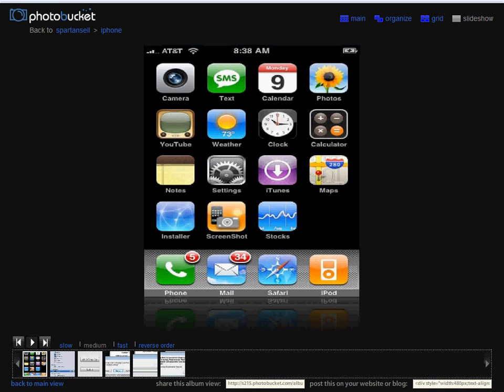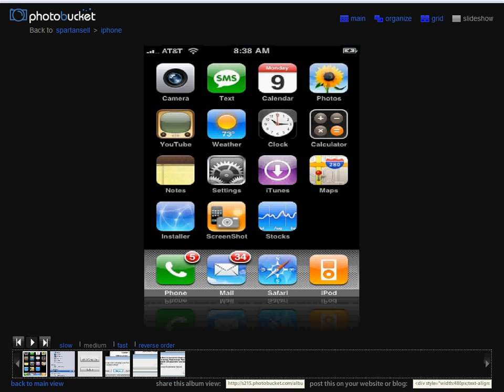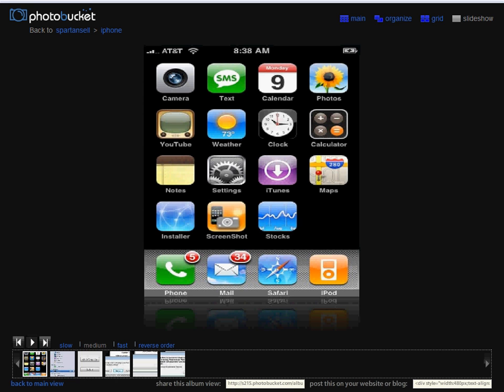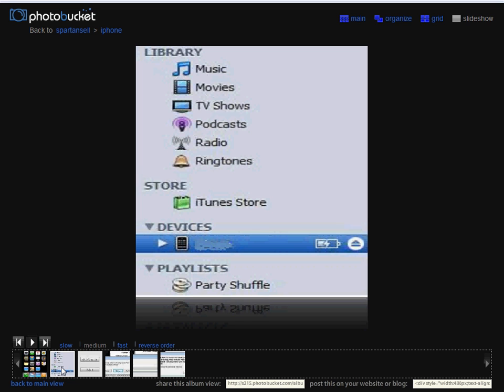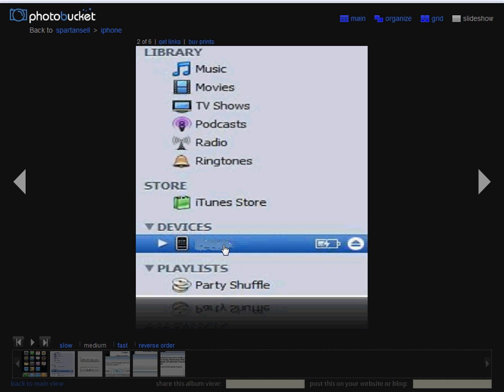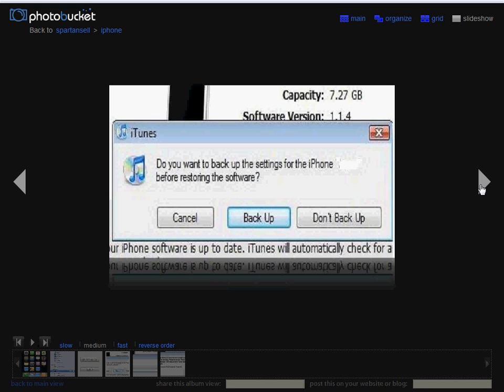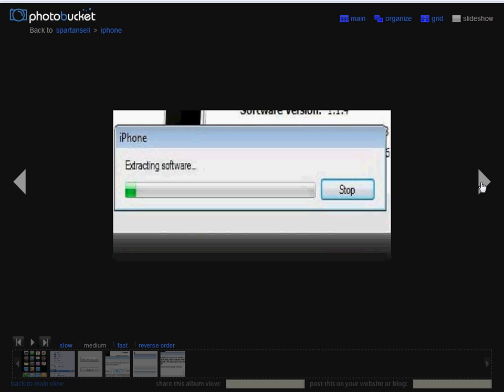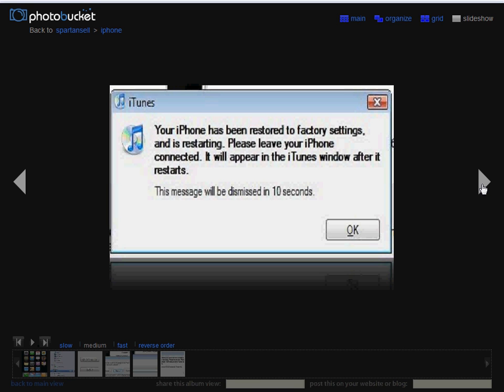How to restore and reset your iphone or ipod touch to factory settings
How to restore and reset your iphone or ipod touch to factory settings. use this feature if your iphone or ipod touch got corrupted from a corrupt software or mp3 files that you downloaded on it. The symptoms are when your iphone or ipod touch freeze and you can't get it to work or it freezes when you connect it to your computer and also freezes your itunes.